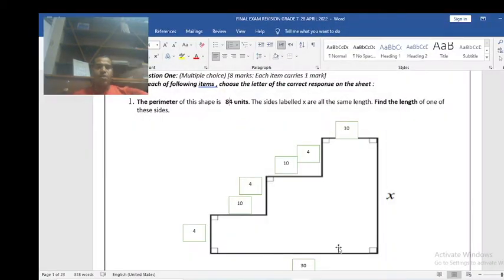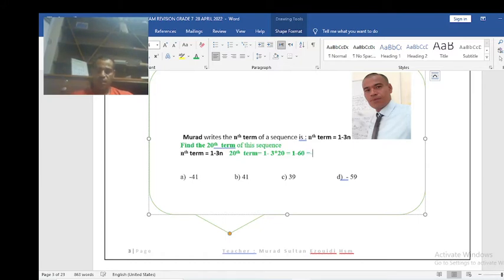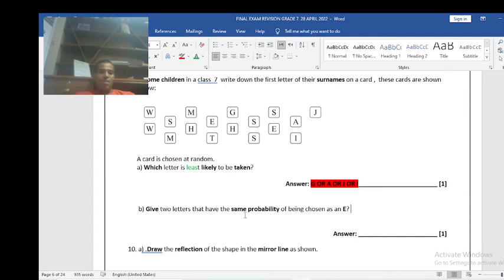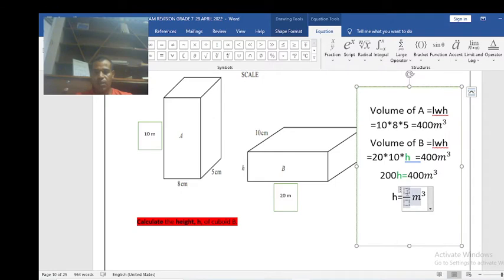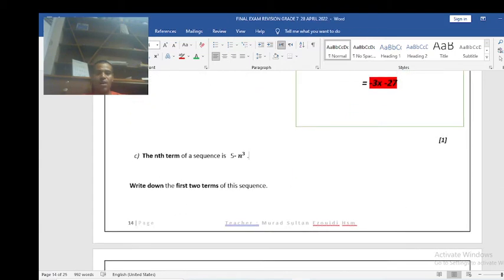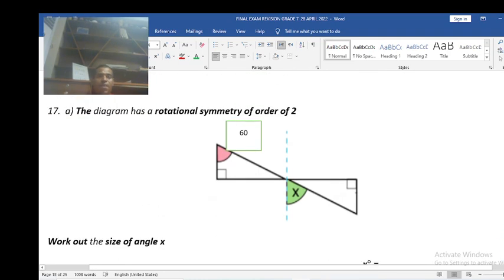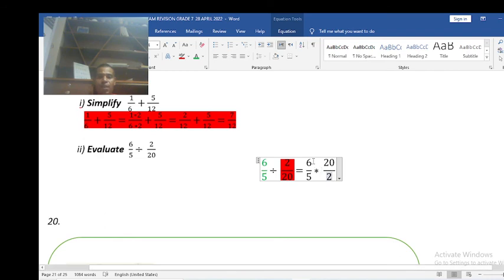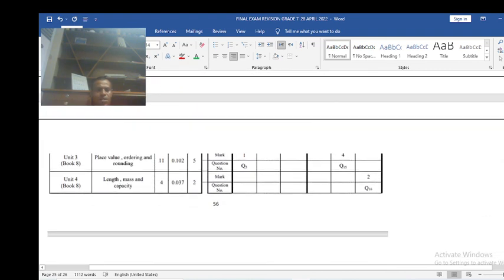MATH REVISION OF FINAL EXAM GRADE 7 BOYS & GIRLS 28 APRIL 2022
THIS IS A MATHEMATICAL REVISION OF FINAL EXAM FOR GRADE  7 BOYS AND GIRLS .
GO THROUGH THIS REVISION . IT S HELPFUL TO ANSWER YOU EVEN IF YOU HAVE SOME DOUBT .I AM HERE TO ANSWER YOU MY KIDS
MURAD SULTAN EZOUIDI HSM